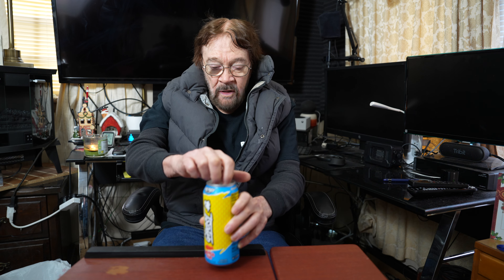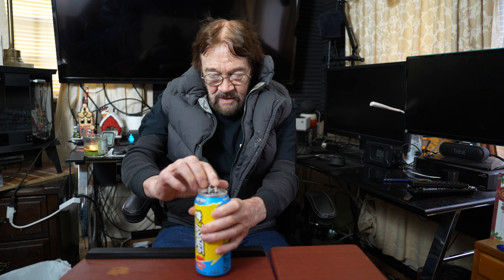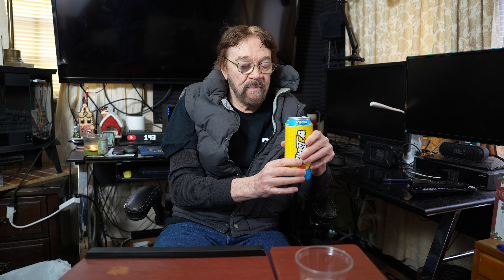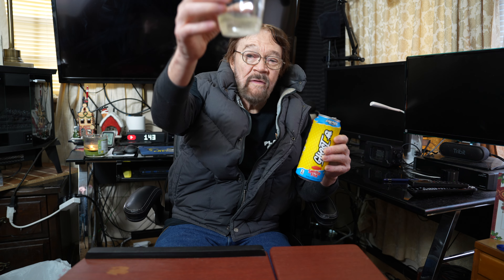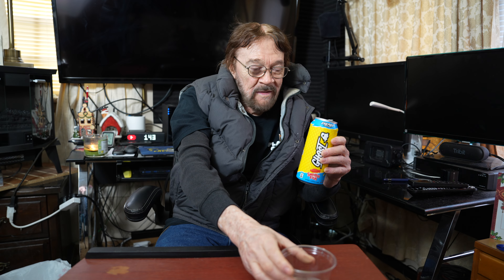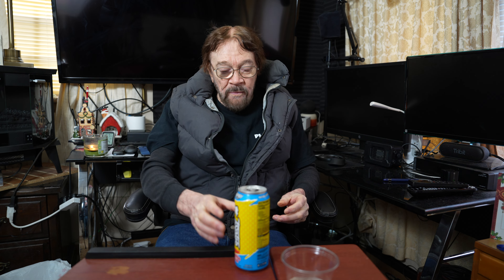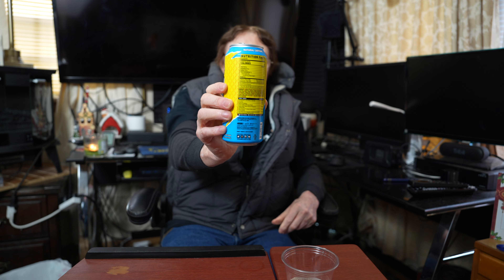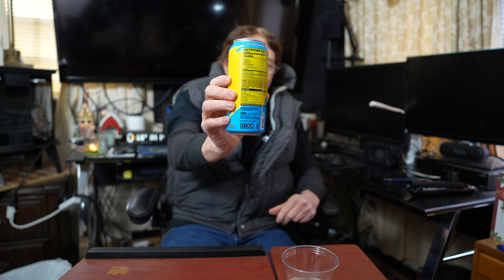Liquid Swedish Fish | Ghost Energy Drink 👻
Del the Do It Yourselfer here, I'm trying a Ghost energy drink!

Ghost" is a brand that produces a variety of sports supplements and energy drinks. They offer several different flavors of energy drinks that are marketed towards fitness enthusiasts and people looking for a boost of energy. Some of their popular energy drink flavors include "Sour Watermelon," "Citrus," "Lemon Lime," and "Warheads Sour Green Apple."

In addition to their energy drinks, Ghost also offers a range of pre-workout supplements, protein powders, and other fitness-related products. Their products are available for purchase online and in select retail stores. However, it's important to note that consuming too much caffeine or other stimulants found in energy drinks can have negative health consequences, and it's recommended to consume them in moderation.

Are you looking for a delicious and refreshing drink that will give you an energy boost? Look no further than Liquid Swedish Fish! This energy drink is made with Swedish Fish and ghost energy, and it's a delicious way to get your caffeine fix.

In this review, we'll tell you all about the taste and effects of Liquid Swedish Fish. We'll also give you our verdict on whether or not this energy drink is worth trying out. So whether you're looking for a tasty and caffeine-rich drink, or you just want to know more about Liquid Swedish Fish, be sure to check out this review!

Ingredients: carbonated water, glucose, maltose, ammonium chloride, natural flavors, potassium phosphate, color (titanium dioxide, potassium bromate, red #40), alcohol, choline chloride, ascorbyl palmitate, caffeine